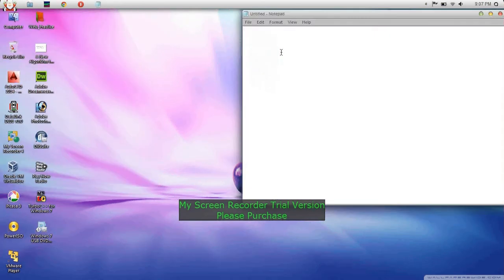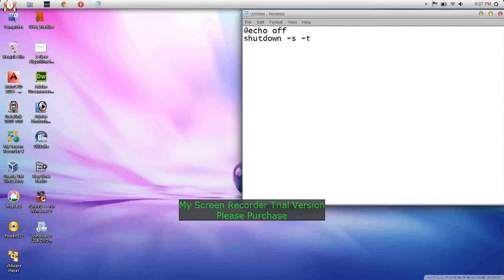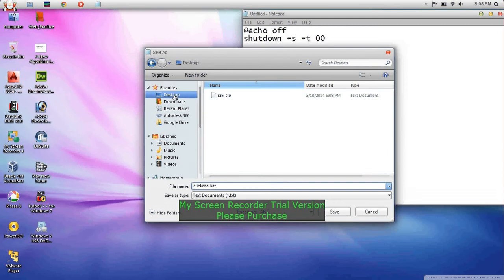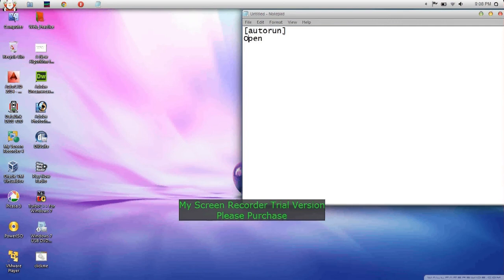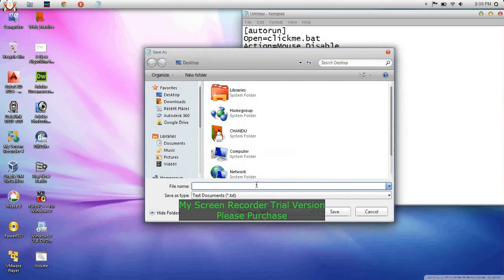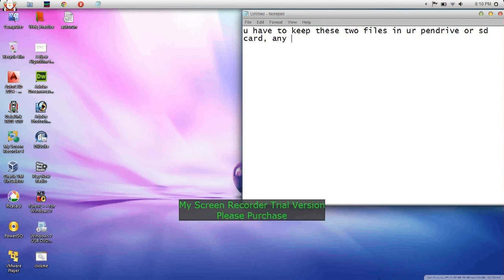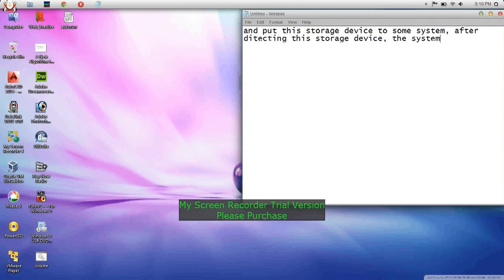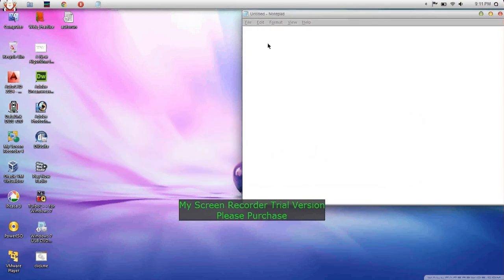Shutdown the target PC by inserting your USB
All of these videos for only learning.